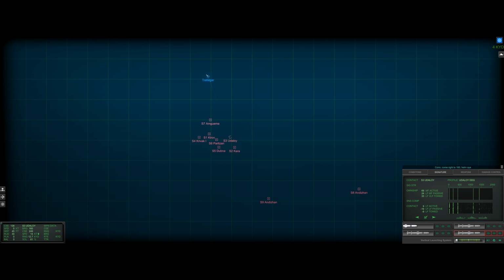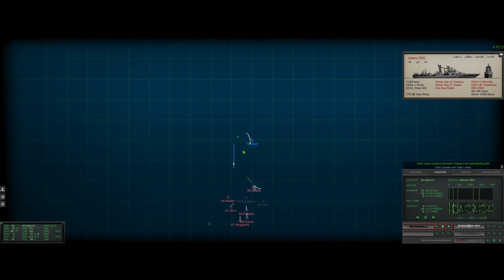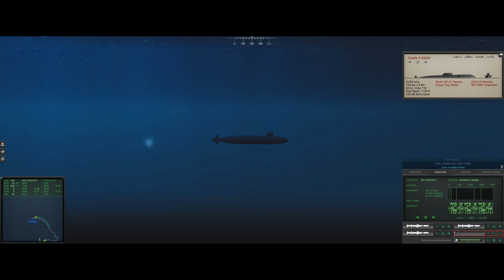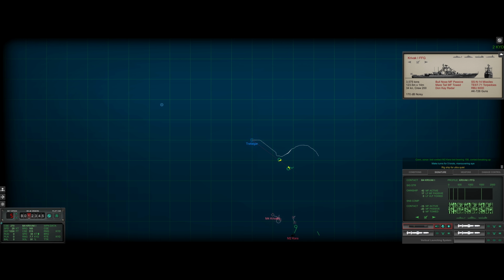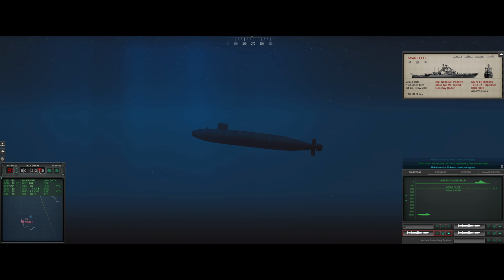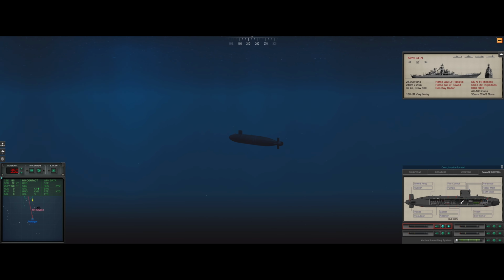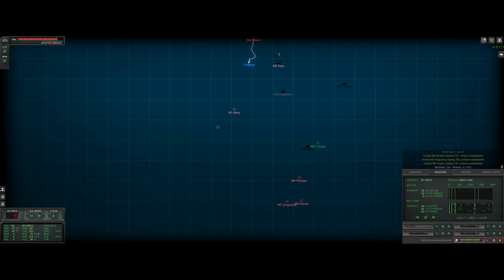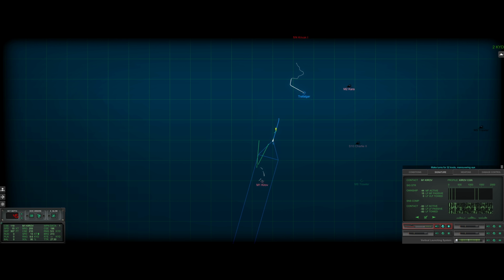Traflagar class versus Kirov battlegroup | Cold Waters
Let's tackle a Soviet battlegroup based around a Kirov nuclear-powered guided missile cruiser. What could possibly go wrong? Hopefully, not so much, I mean we have Captain Numpty here... right..? _Right?!_